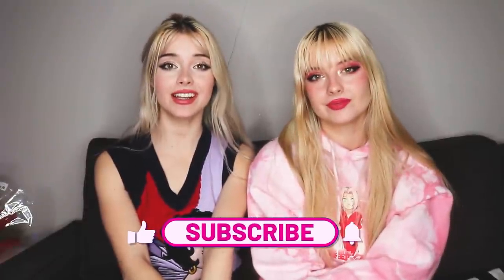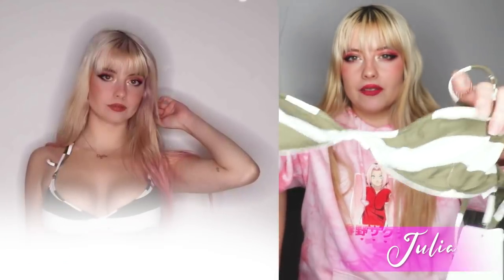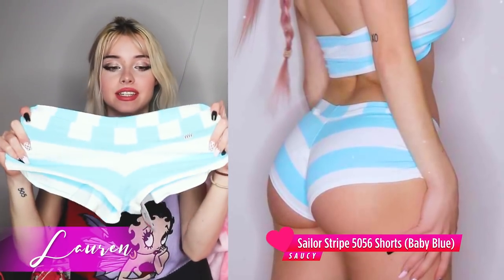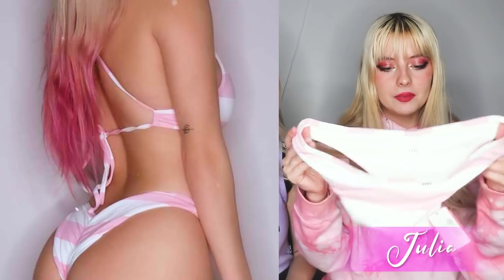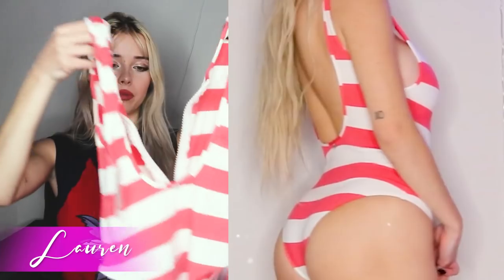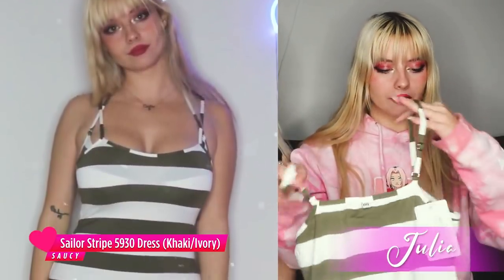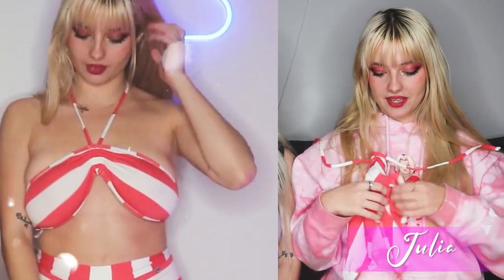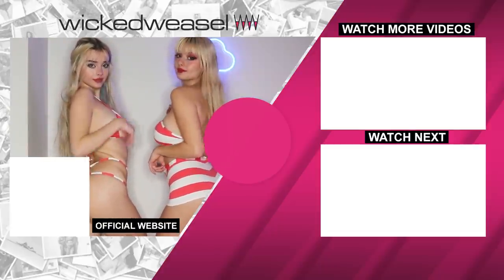Burch Twins Try On Haul Video! Ft. Wicked Weasel Sailor Stripe Bikinis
Get ready for a sexy bikini try on haul video with the gorgeous Burch twins! Then make sure to snap up all your favorite styles from Wicked Weasel’s best selling Sailor Stripe Bikini. Plus, get FREE Gifts (for a limited time only)

Julia and Lauren Burch know how to make some waves. So who better to try on Wicked Weasel’s hottest bikinis than these super sexy twins? ;)

Watch these stunning ladies get very naughty-cal as they show off all the sultry, seductive, and versatile looks from the Sailor Stripe collection in this sexy bikini try on haul video!

With plenty of styles to choose from, you’ll get to see Julia and Lauren try on everything from classic tri tops and lined styles, to thong bottoms, shorts, dresses and more!

Make sure to watch this sexy bikini try on haul video until the very end to hear these sexy ladies reveal their favorite styles. ;)

First up, Lauren and Julia try on bikinis from Wicked Weasel Sailor Stripe’s latest colors: ivory/khaki and ivory/coral. They love the style and soft material of these sexy bikinis. Plus, they’re perfect for mixing and matching! From cheeky bottoms to double straps bottoms, you can find them all here (Plus, snap up FREE Gifts!)

Ready to look smoking hot in soft pastel colors? Then you’ll love the baby pink and baby blue Sailor Stripe styles in this sexy bikini try on haul video. Take it from Julia and Lauren, and fall in love with these naughty-cal pieces yourself. Find all the cute styles for you and get FREE Gifts

You can never go wrong with classic styles and colors! So let the Burch Twins show you the Sailor Stripe Bikinis in the original (and still the best seller!) navy and jade colors. So extra, so cute and so risqué! Shop all the styles, and get FREE Gifts

Next up in this sexy bikini try on haul video, the Burch twins try on sexy one-piece bikinis! Lauren loves the sexy zipper in the front and open back. Very sultry! While Julia wears one with a plunging lace up front. Get the ultimate one-piece bikinis for you, plus get FREE Gifts too

You’ll also get to see Lauren and Julia try on the Sailor Stripe dresses. Their style tip? Wear your dress to a picnic or at the beach as a cover up over your bikini. With its soft, comfortable, and versatile material, you can rock this dress pretty much anywhere! Find your dress and you’ll also get FREE gifts

Lastly, watch what happens when Lauren and Julia wear the classic triangle bikini tops paired with our newest shorts! And these looks are also in the latest colors, ivory/khaki and ivory/coral. Fall in love with their sexy looks, and get your very own (with FREE Gifts, too!)

Don’t you just love these naughty-cal bikinis? Which style did you like best in this sexy bikini try on haul video?

Show some love to the burch twins! Make sure to follow Lauren and Julia on Instagram here: